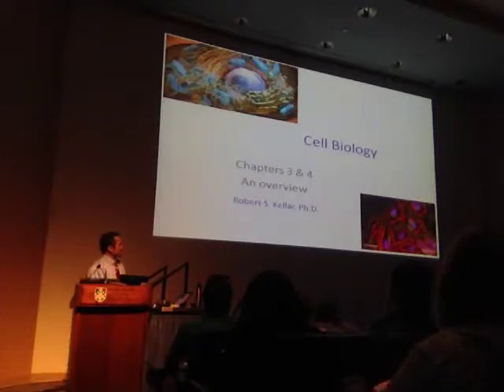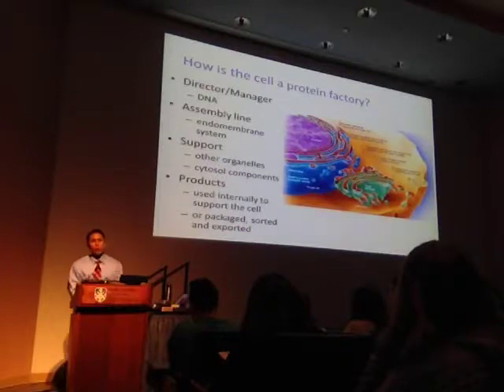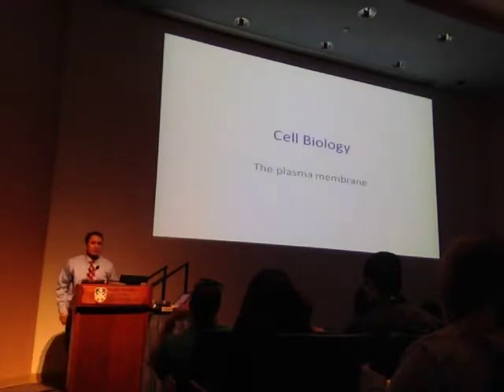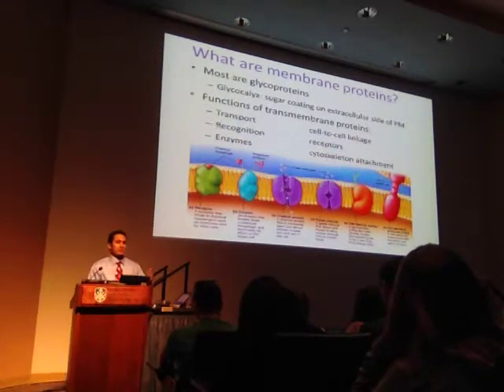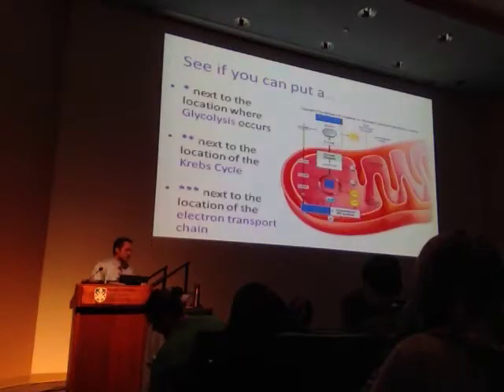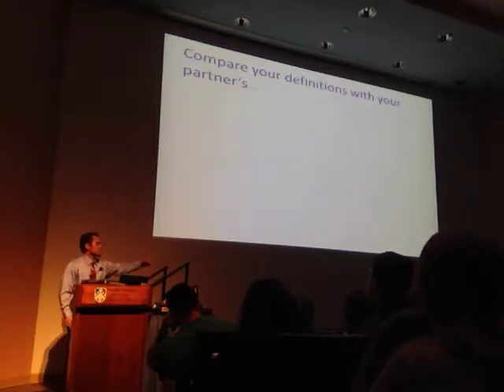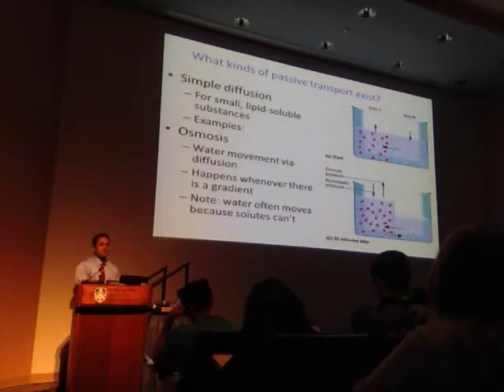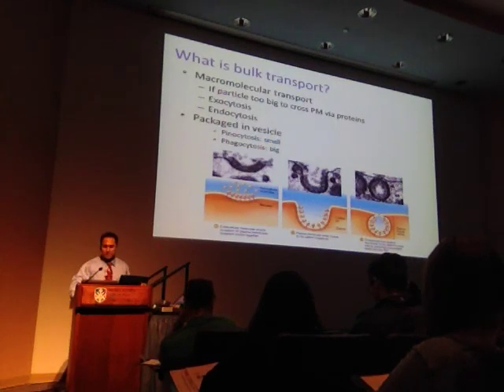A&P Cell Biology